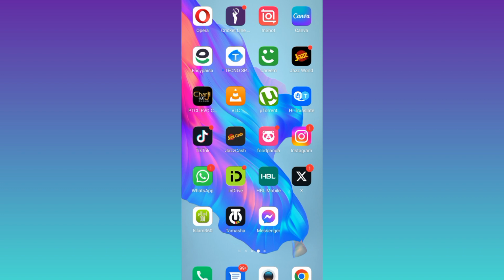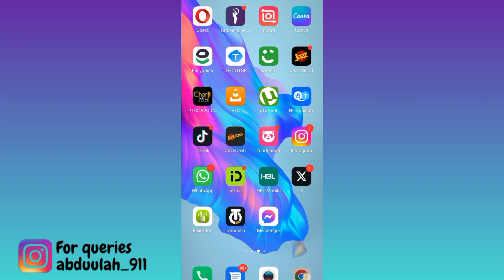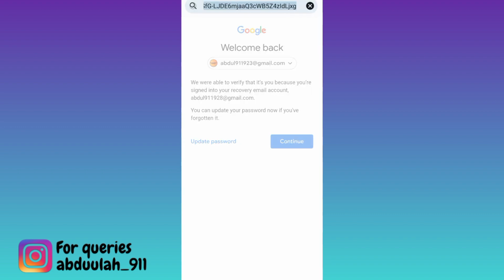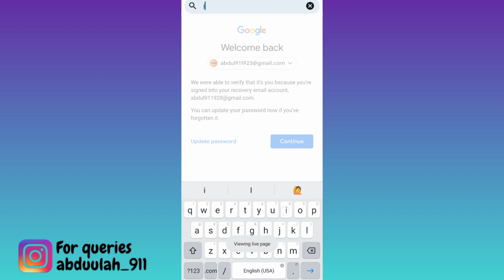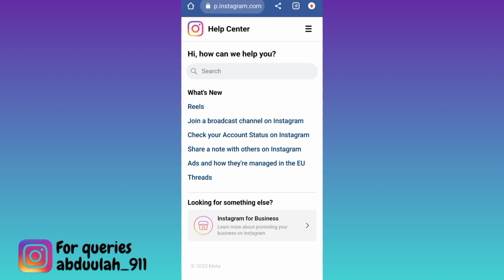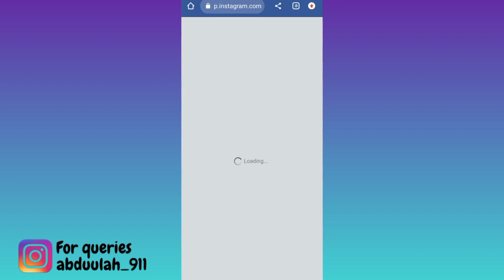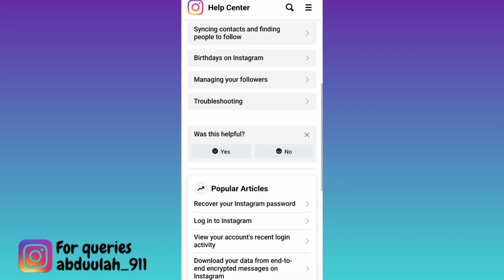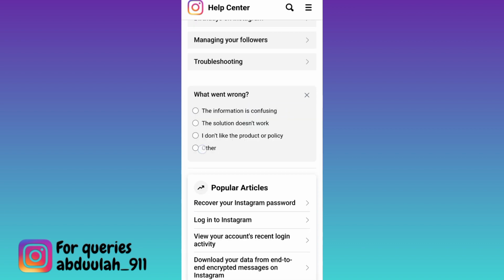How to Recover Permanently Deleted Instagram Account After 30 Days (2023)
In today's video, I am going to show you how to recover your permanently deleted instagram account after 30 days. If you have deleted your instagram account and 30 days have passed then it means that that instagram account is now permanently deleted. So in this video, I am going to show you how to recover such a permanently deleted instagram account.